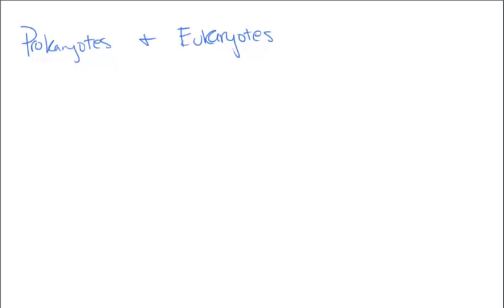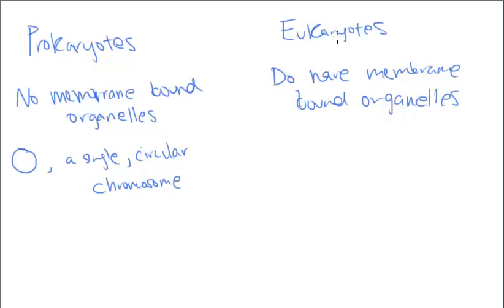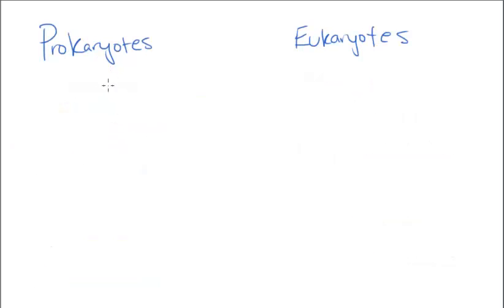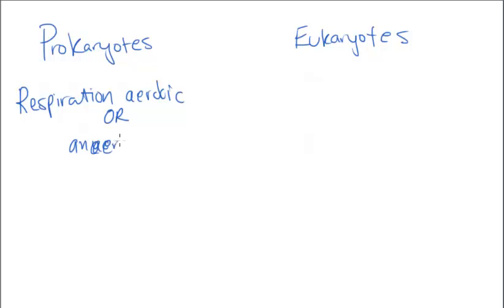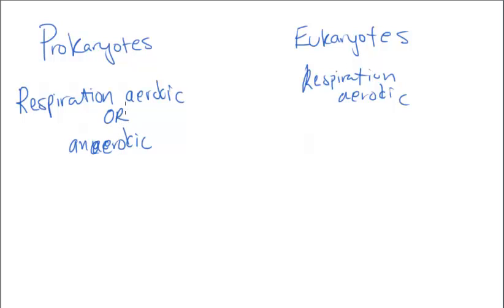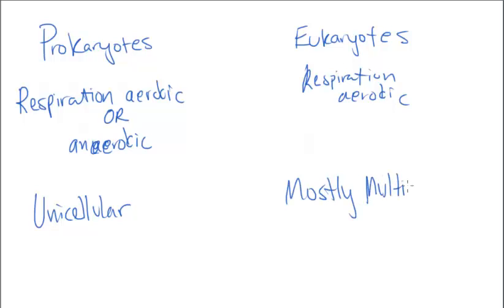Prokaryotes vs. Eukaryotes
Distinguishing between the two main cell types.